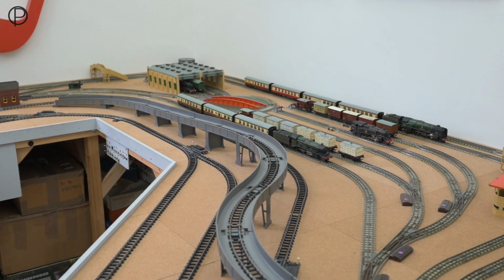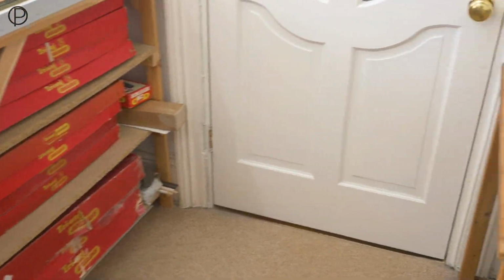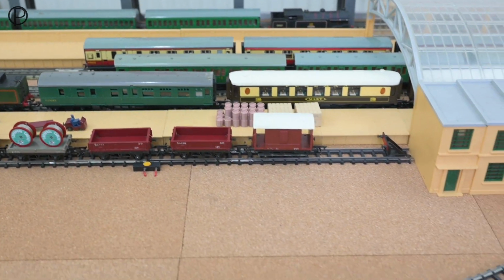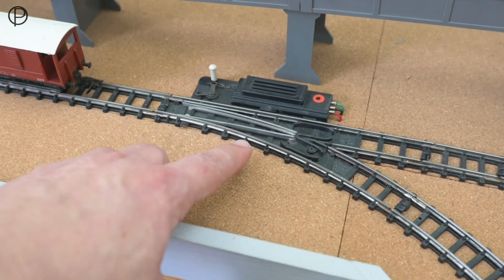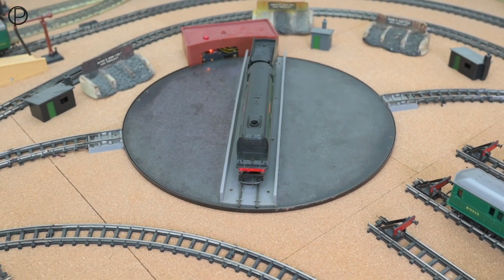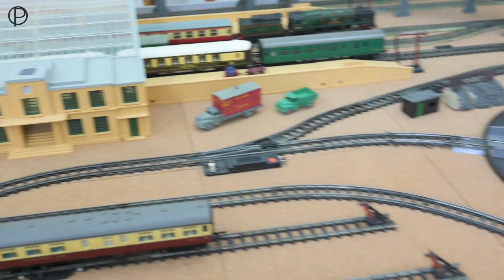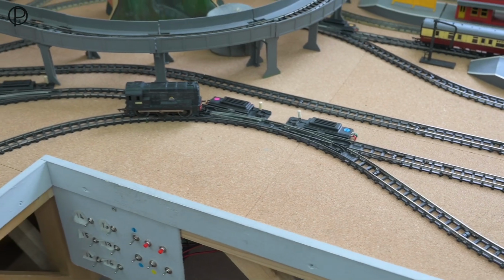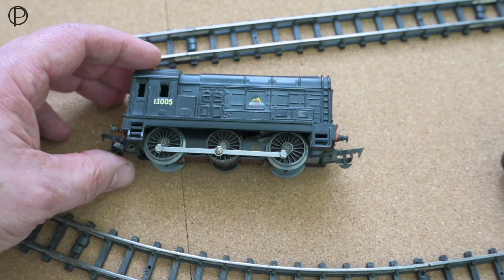A Couple of Market Stall Tri-ang Finds & Playing With the Railway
Quick look at a couple of Tri-ang items found on a recent visit to Tynemouth market plus a little playing with the railway. All dates approximate.